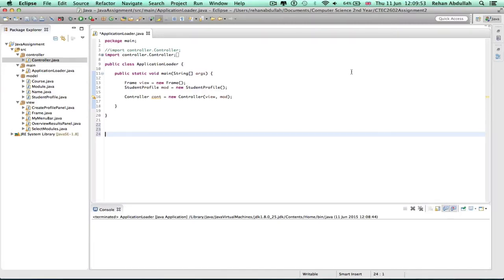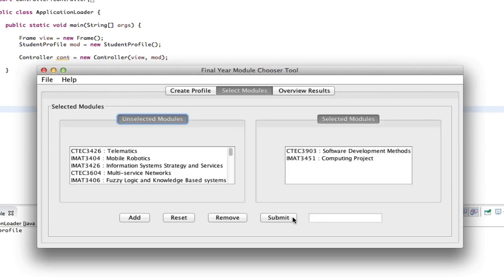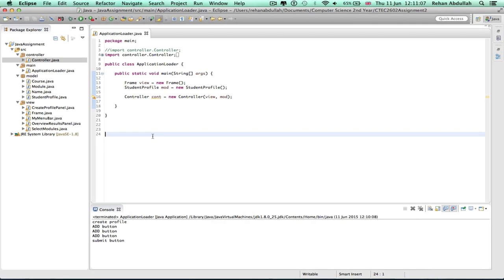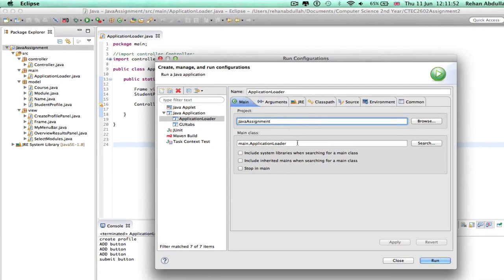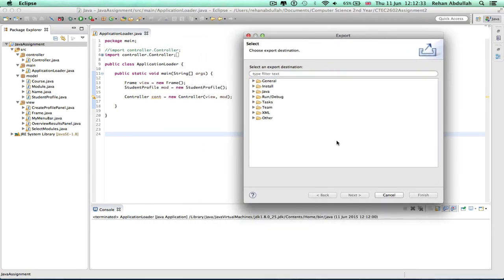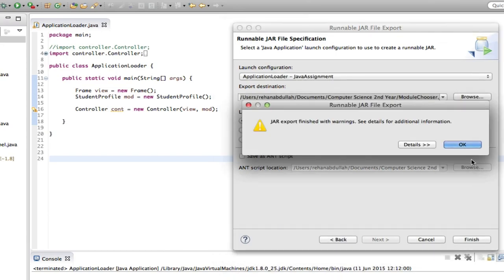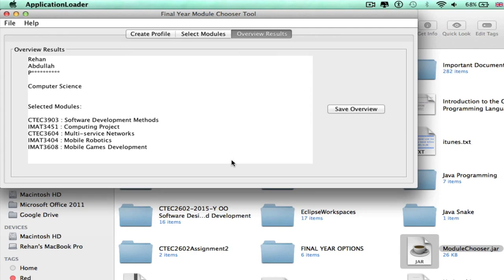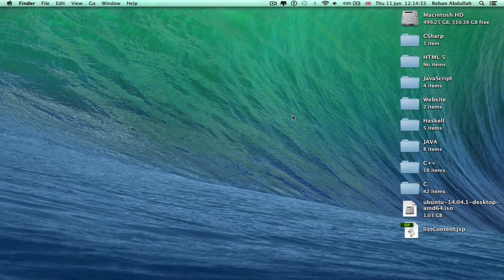How to LAUNCH Your Java Program in an Application Window (Jar File) | New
How To Launch Your Java Program in an App / Jar File
How To 'LAUNCH' Your Java Program In An Application Window / Jar File - NEW TUTORIAL